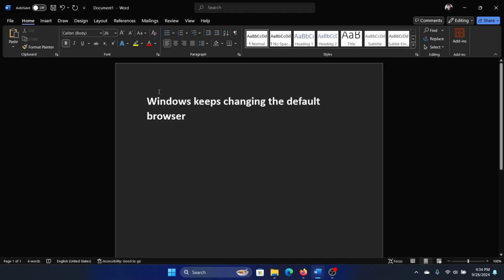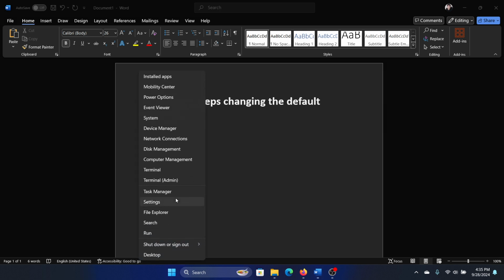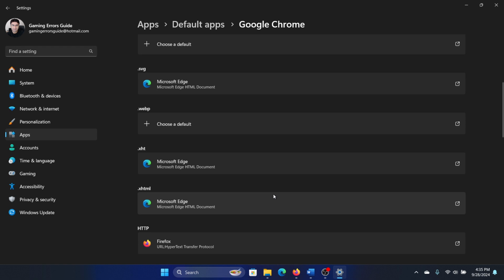How to Fix Windows Keeps Changing the Default Browser in Windows 11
Video Title: How to Fix Windows Keeps Changing the Default Browser in Windows 11

If you wish to fix Windows keeps changing the default browser, then please watch this video.